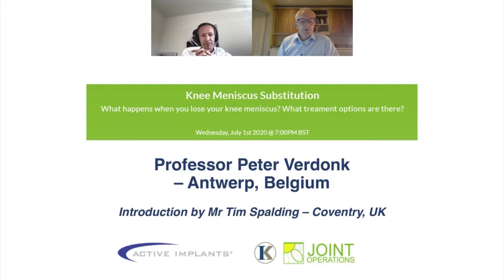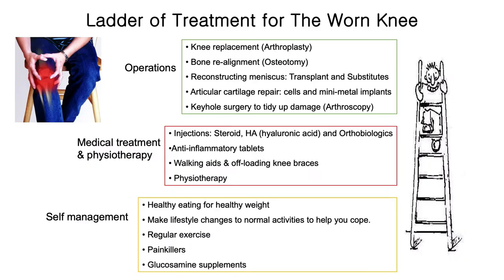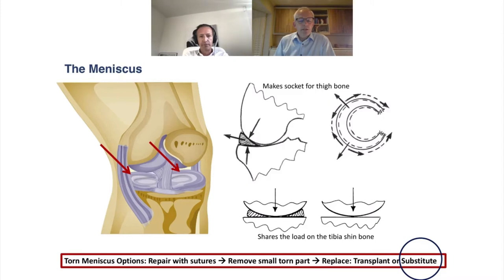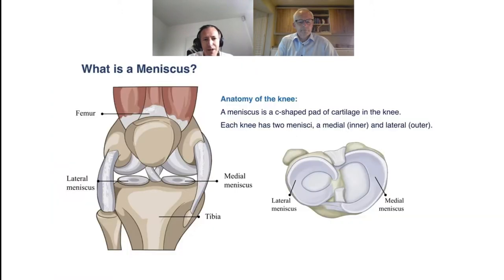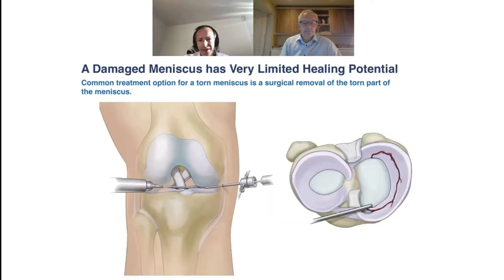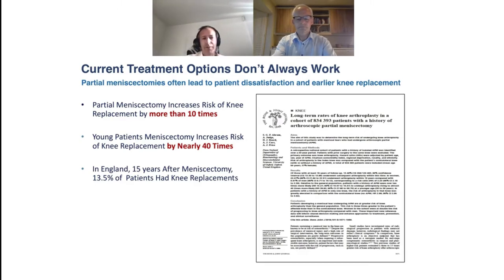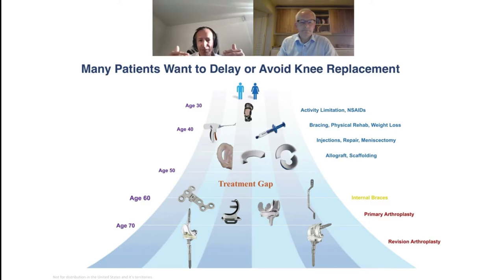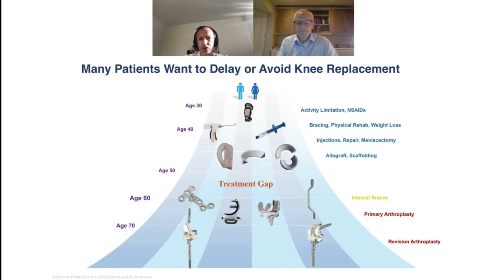Meniscus Substitution Webinar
Hosted by KNEEguru and Joint Operations.
Presenters: Knee surgeons Professor Peter Verdonk and Mr Tim Spalding.
Topic: The two surgeons discuss options for the patient that is symptomatic after meniscectomy, and in particular the NUsurface® Medial Meniscus Implant.